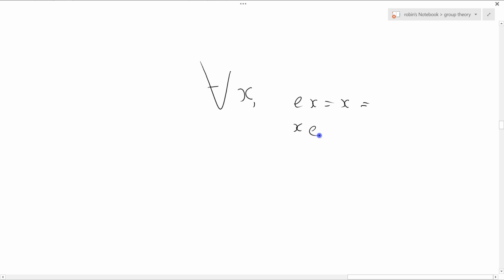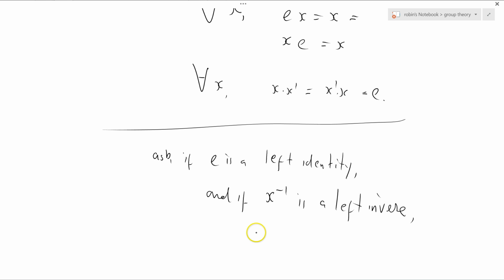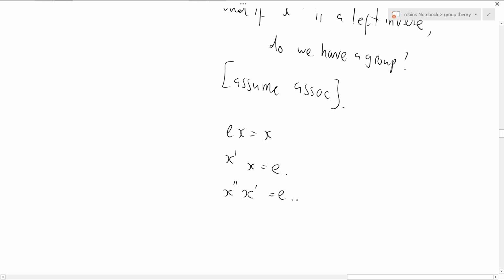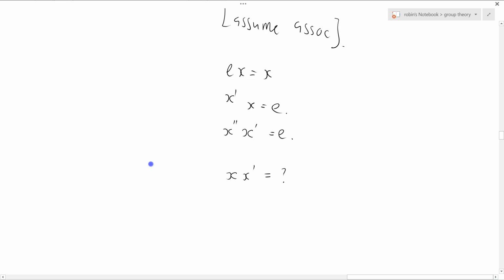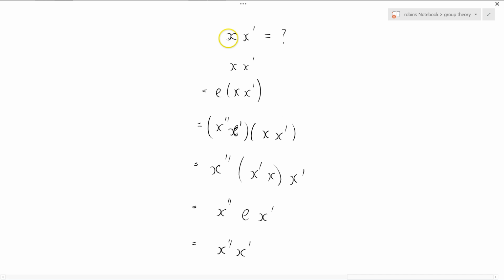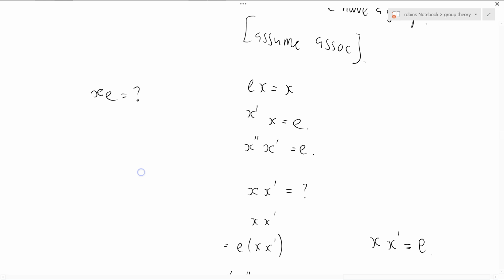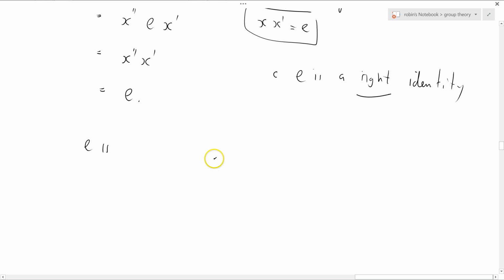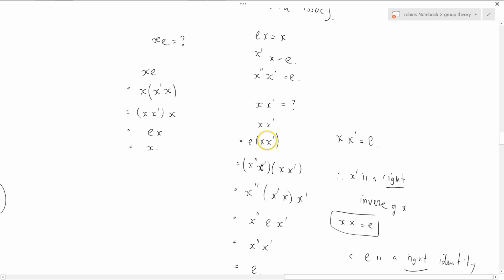Group Theory 6: Left identity and left inverse is group proof